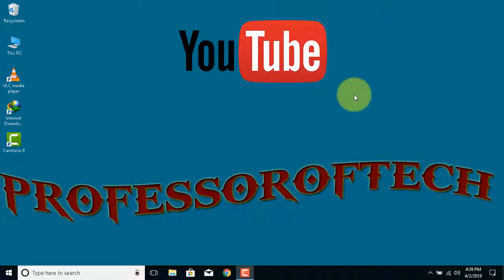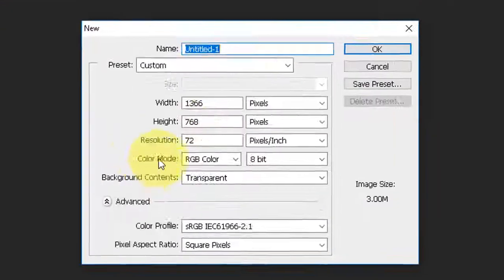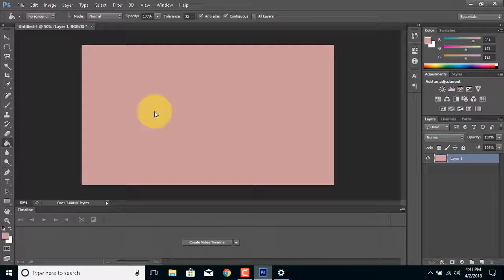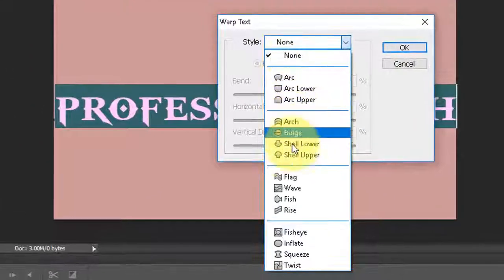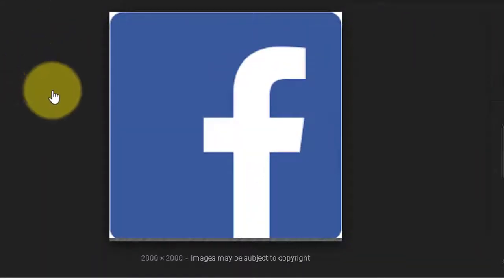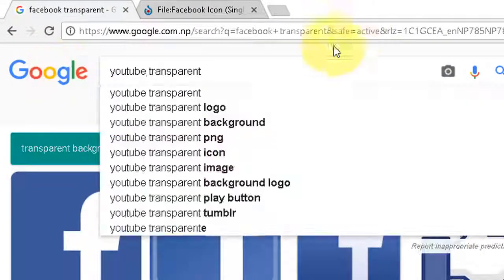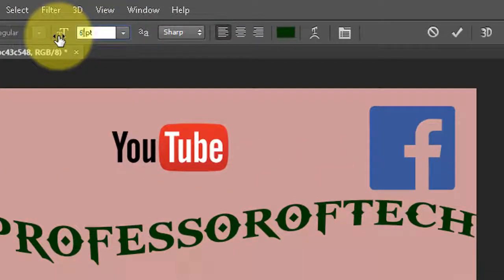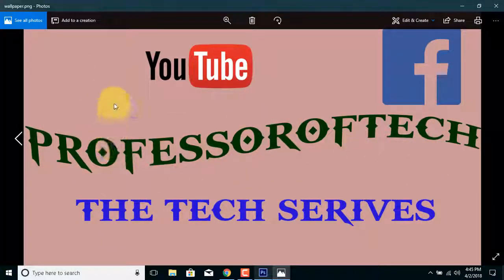Create Wallpaper using Photoshop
Hello all the professionals. I made this you tube channel in order to make your work easier and faster.

In this video I will show you how to make your own wallpaper.